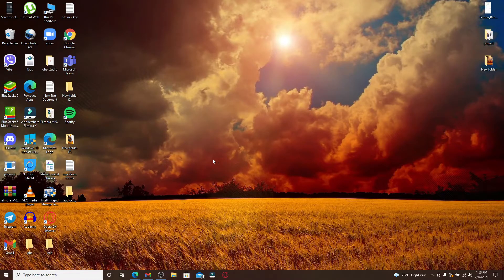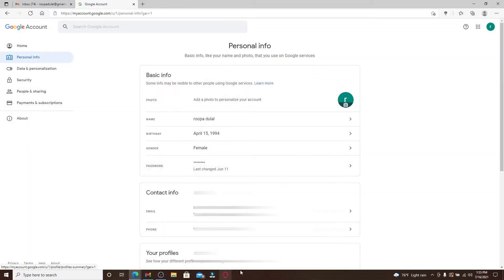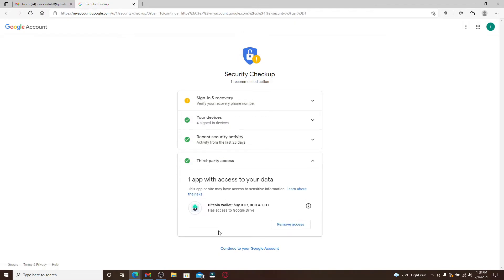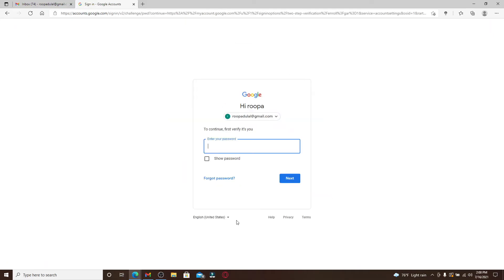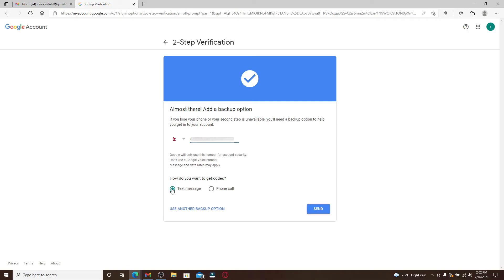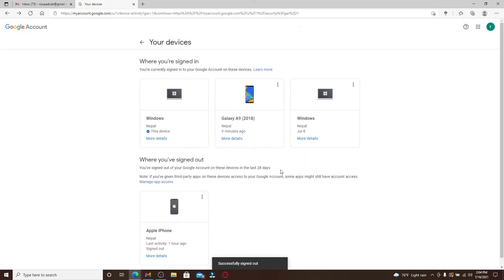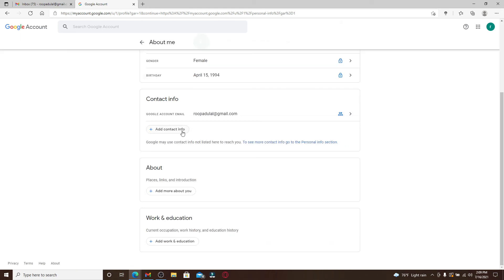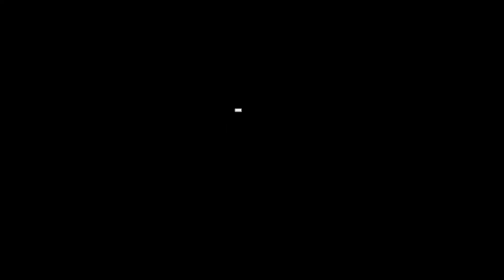How To Manage Gmail Account? Organize Your Emails On Gmail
This video will show you how to manage Gmail email. You can also learn how to delete unwanted emails, create folders for easy organization, and use filters so that the important stuff doesn't get lost in your inbox.

How to manage Gmail email? Learn how to quickly and easily clean up your inbox so you can focus on what's important.

- Delete the emails that are no longer relevant to you (and don't forget about those pesky spam messages)
- Archive all of the newsletters, groups, or other non-critical news items that come into your inbox each day
- Create labels for easier searching

0:00  - Intro
0:22 - How To Manage Gmail Account? Organize Your Emails On Gmail
4:46  - Outro